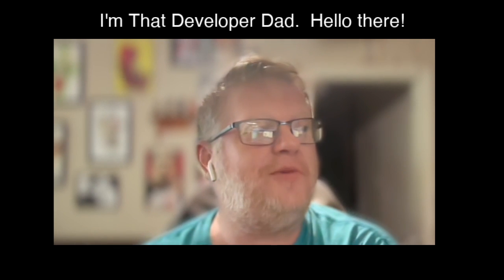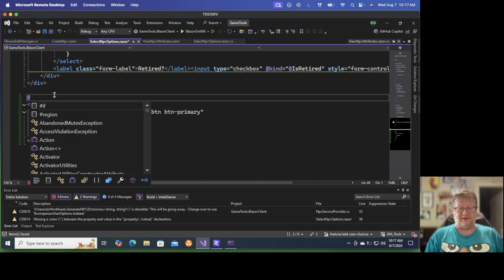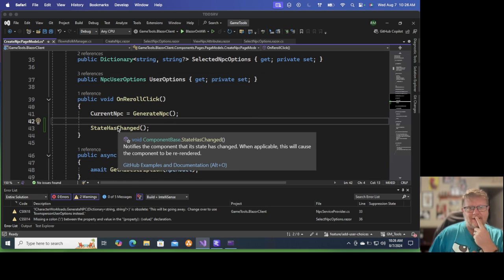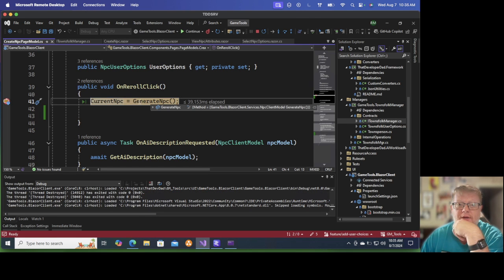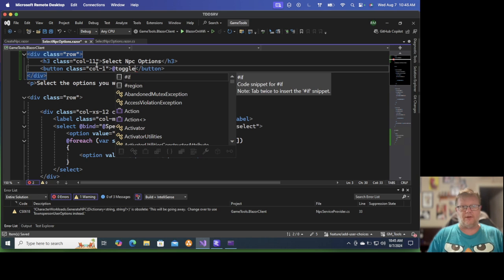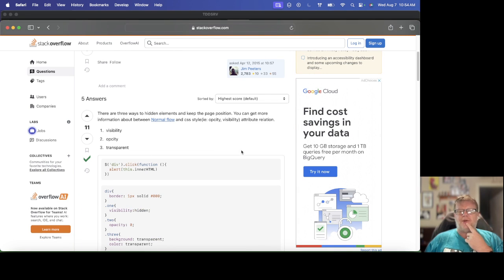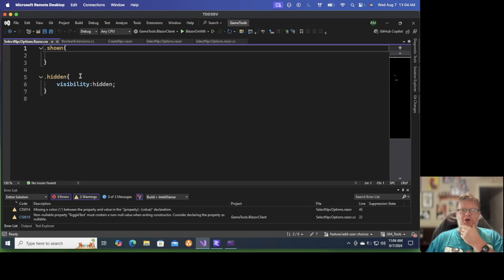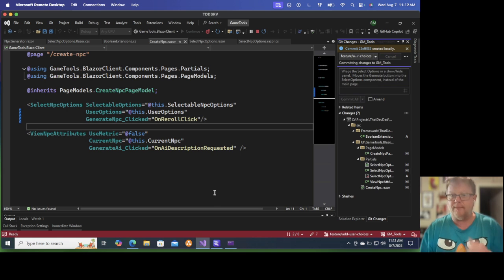Zero to MVP with C# and dotNet - Phenomenal Cosmic Powers!!! Itty Bitty Screen Space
This morning, I did a little more UI rearranging.

The "Generate" button now lives inside the SelectNpcOptions component, and that actually took some doing to get things working correctly after changing its scope the way I did.

Then, I did some fun CSS trickery to create a collapsible panel around  all those dropdowns.

This afternoon, I'll start setting up the ViewNpcDetails component that we'll transition to after the AI works it magic.